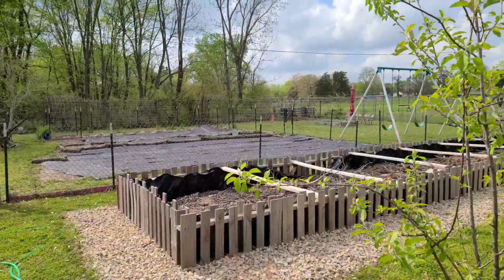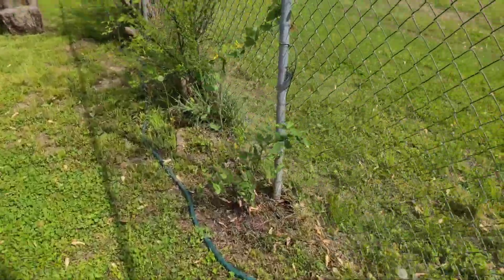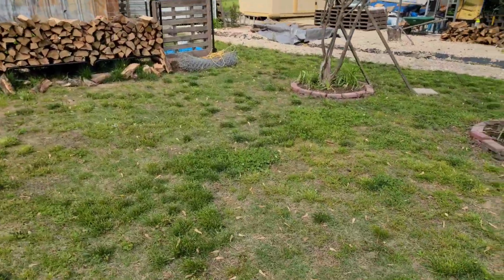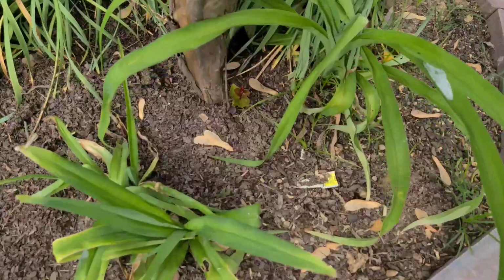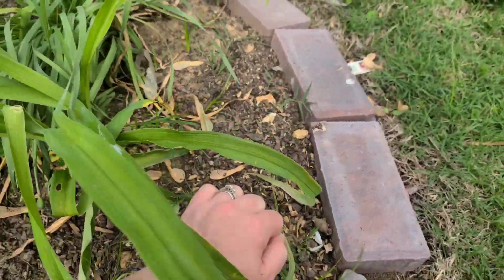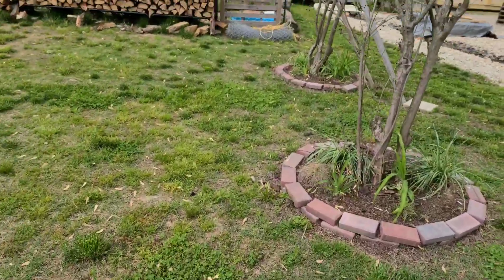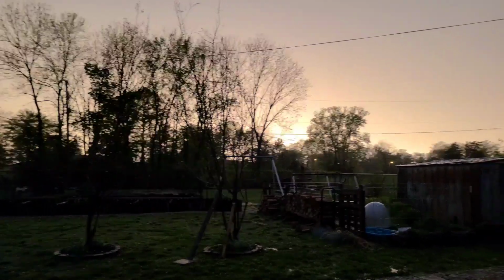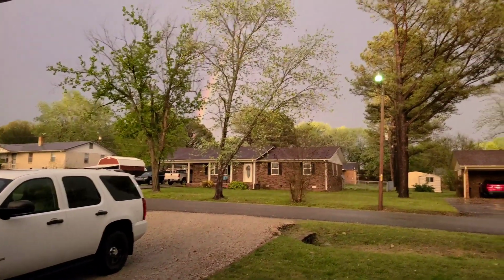Another stormy day in Arkansas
Musician: LiQWYD

Musician: LiQWYD

Musician: LiQWYD